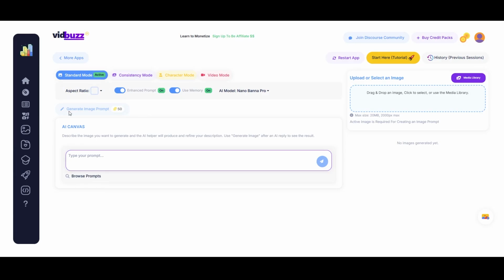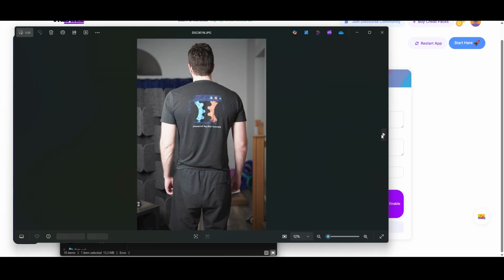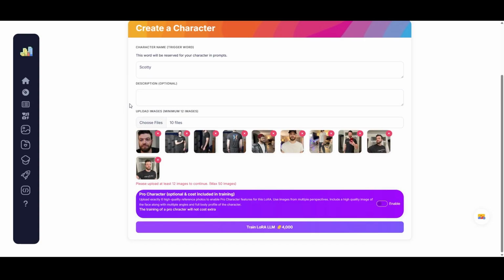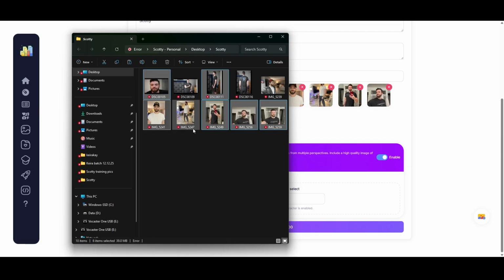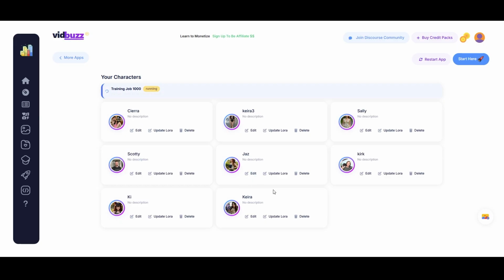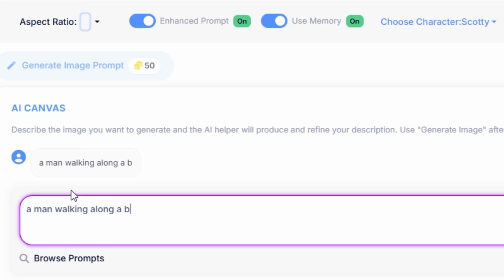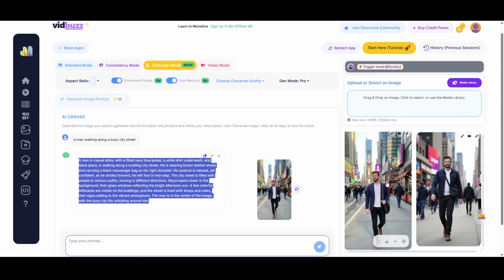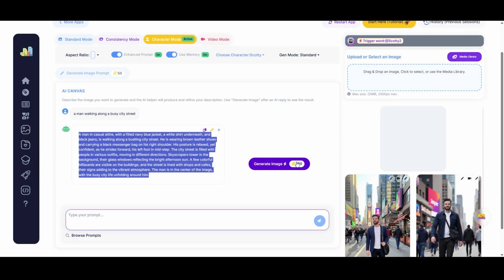How To Clone Yourself With Vidbuzz.io